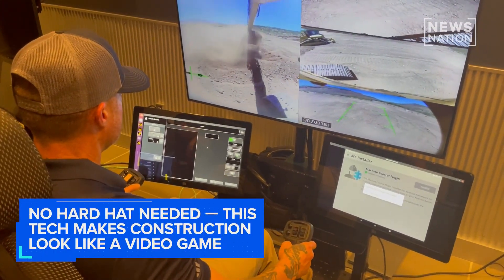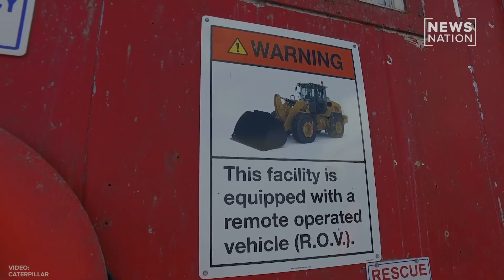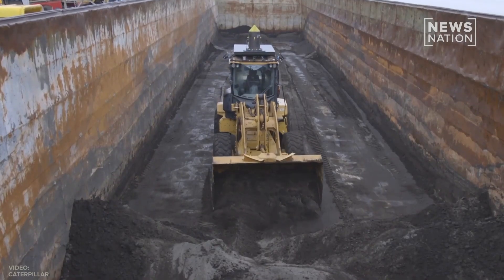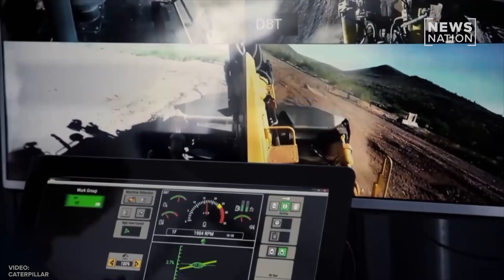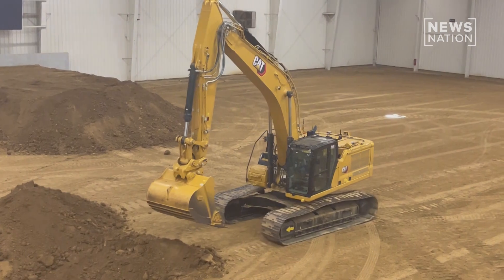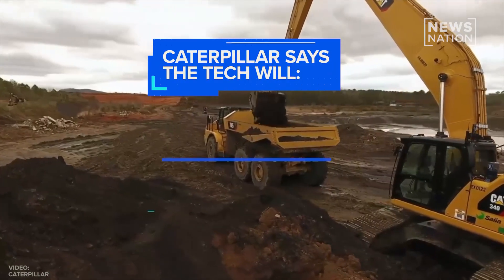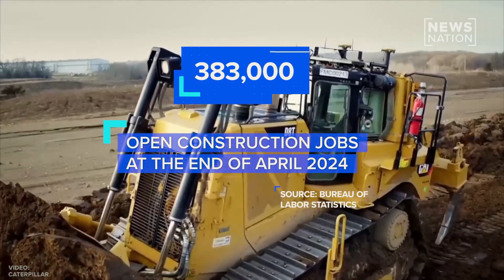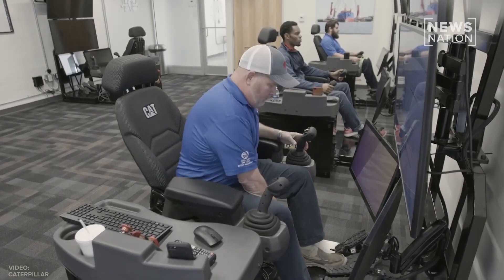No hard hat needed — this tech makes construction look like a video game | NewsNation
Many may see construction as a muddy boots profession, but as the industry faces an ongoing and chronic worker shortage, artificial intelligence and other technology are changing the way work gets done.

For every five construction workers that retire, only two new workers emerge to fill those openings, according to Jim Barrett, the chief innovation officer for Turner Construction – the nation’s largest building company.  To fill the void of new workers, construction companies are leaning into high-tech solutions.